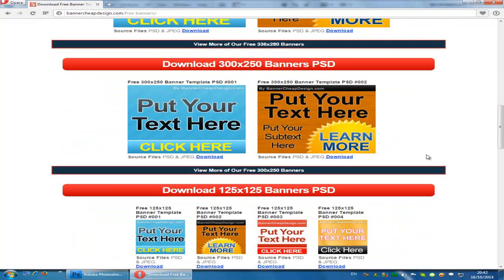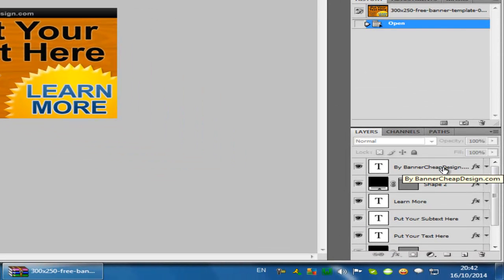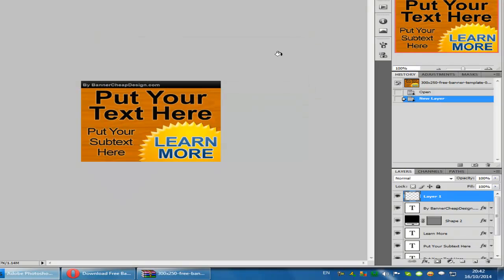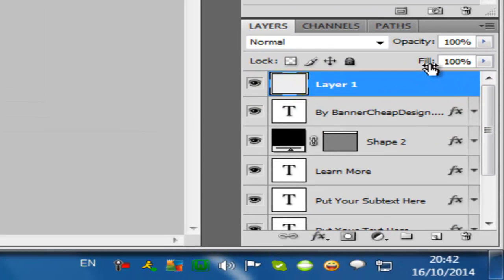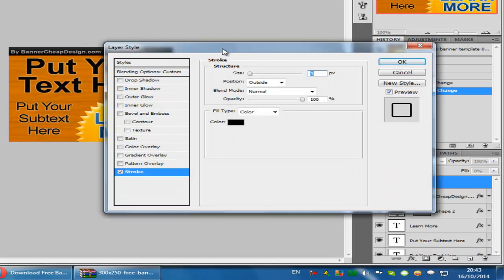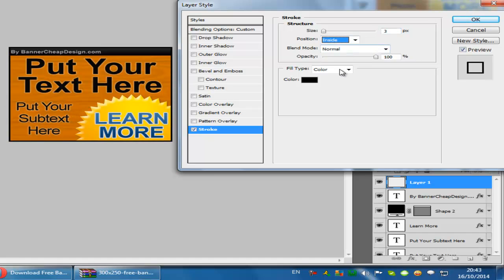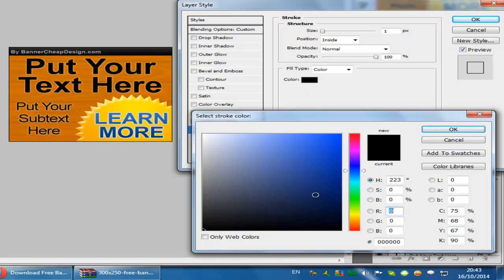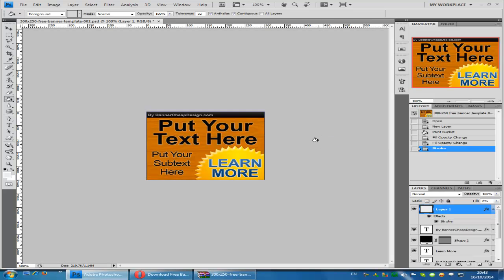Learn How to Add Border to Your Banner Design Using Photoshop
In this video tutorial you will learn how to add border to your image or banner using photoshop. If you have a question or comments feel free to post it on
and you will be answered shortly

If you interested in adding the border to the same banner images as the one of the video you can find it on the page below: